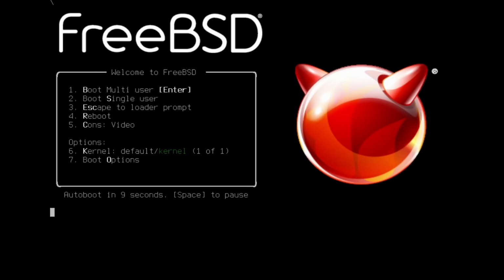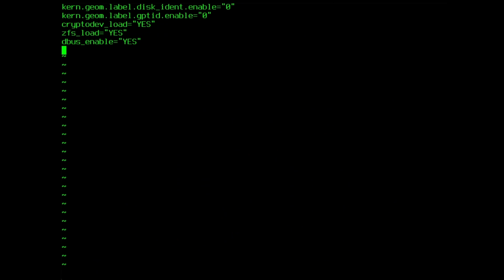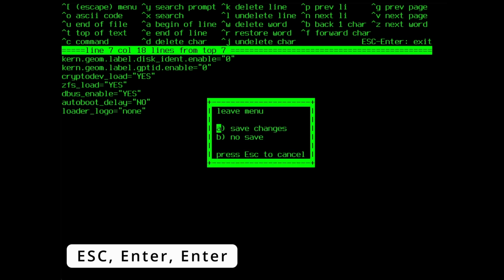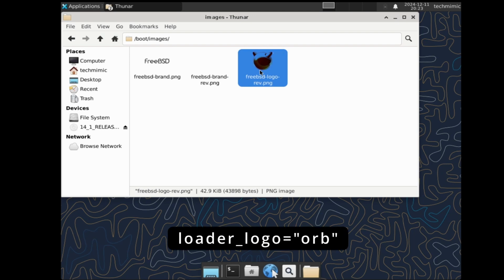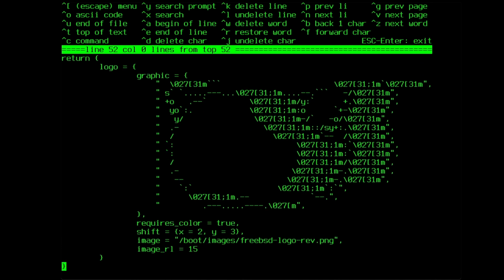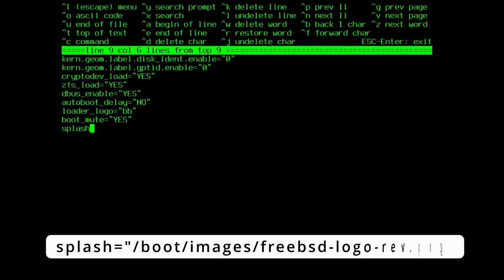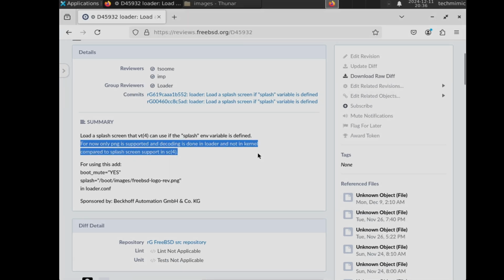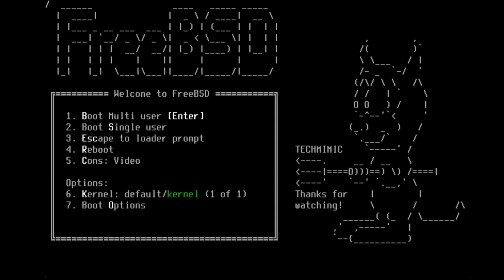How to CHANGE the STARTUP SCREEN in FREEBSD (boot screen/splash screen)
In this video we will customise the FreeBSD Startup Screen. Learn how to adjust the startup screen logo for UEFI and BIOS systems, add a custom logo, adjust the timeout and enable a splash screen.

TIMESTAMPS
00:00 Intro
00:09 Setting the scene
00:58 Startup Screen for UEFI Systems
06:53 FreeBSD Art
10:04 Splash Screen
11:43 FreeBSD Phabricator
12:36 Startup Screen on BIOS Systems
13:28 ASCII Art Archive

SOURCES
TECHMIMIC GitHub